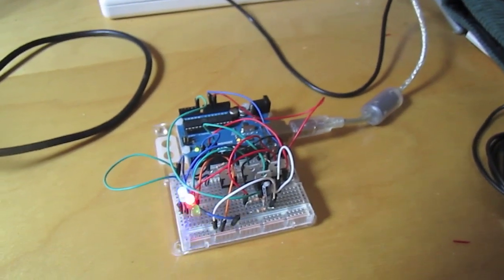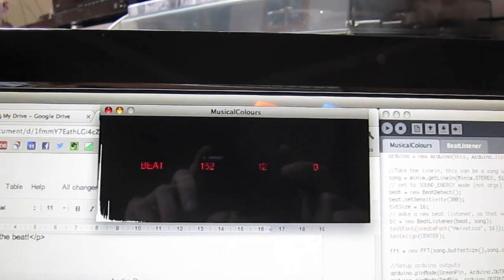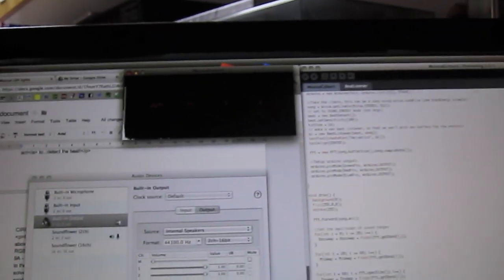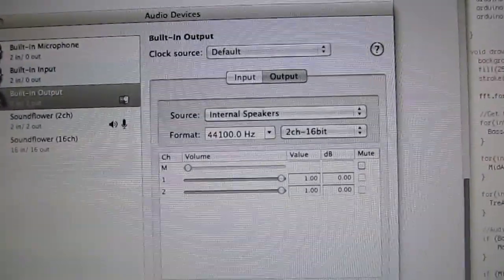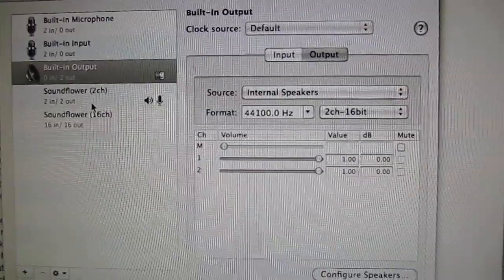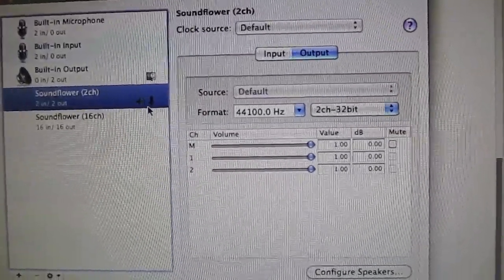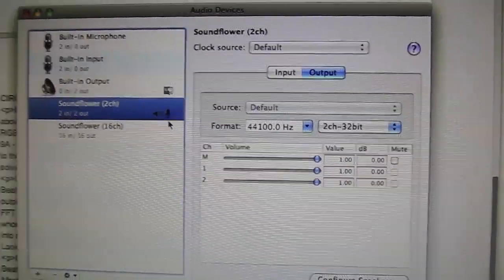RGB Music Visualiser for 5050 LED Strip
Here is a demonstration of a music visualiser I have created using Processing connected via serial to an Arduino. A FFT is performed on the music and the specrum broken into bass, mid and treble ranges. The amplitude of each is used to control the brightness of the RGB LEDs.